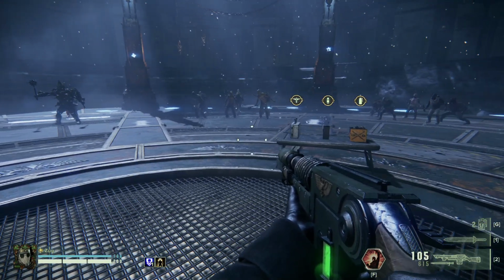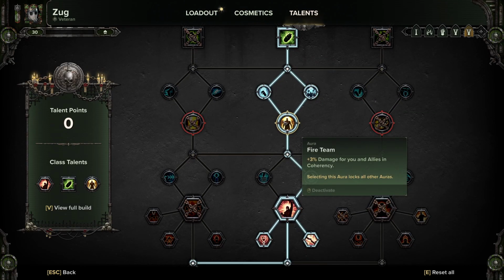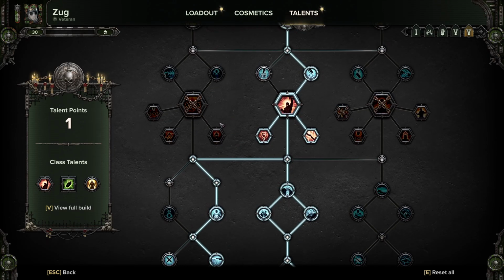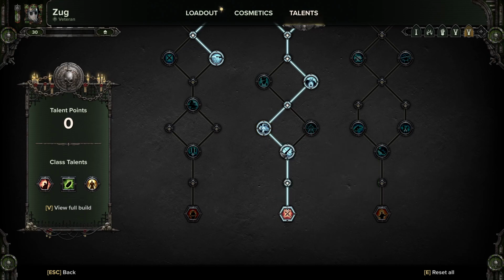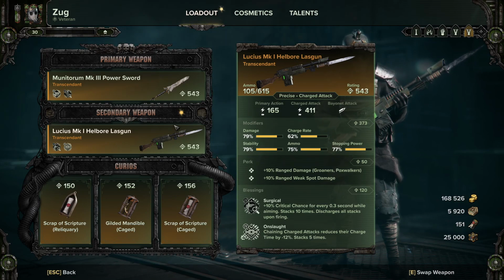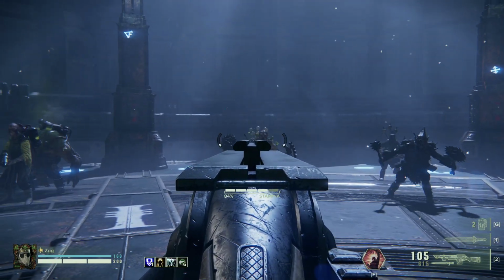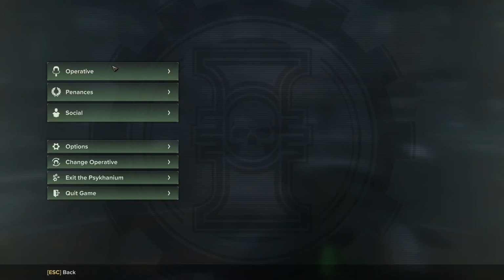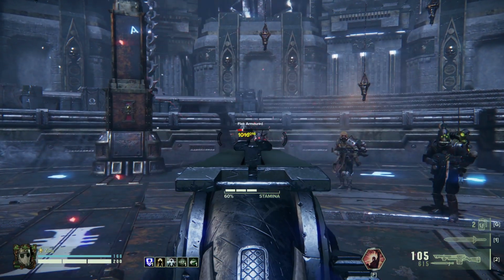Zug's Guides for Warhammer 40K: Darktide, Veteran Build Guide. Patch #13 Krieg Helbore Build. Mk II.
*happy Krieg noises* The new and improved version now with 33% more bayonet charges.